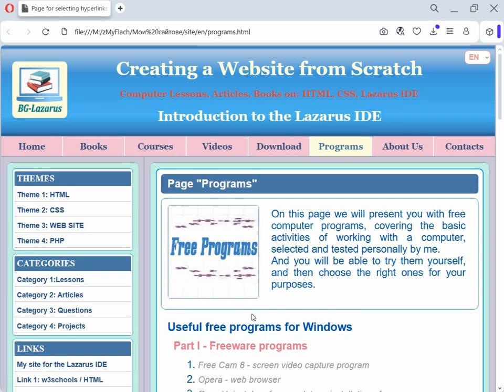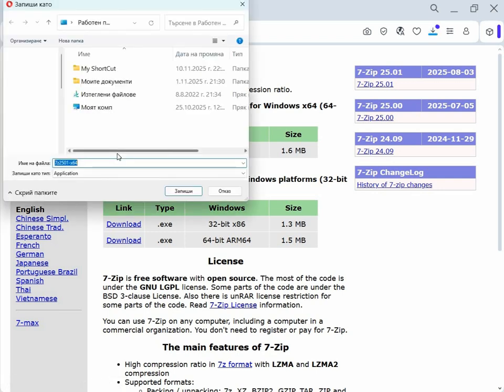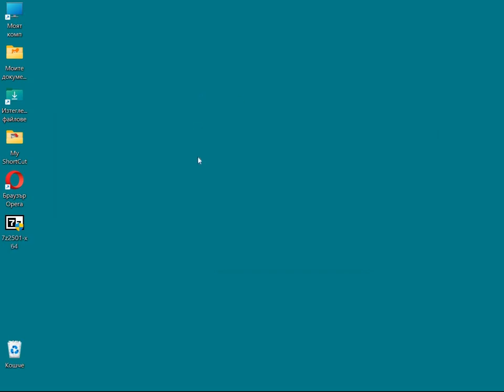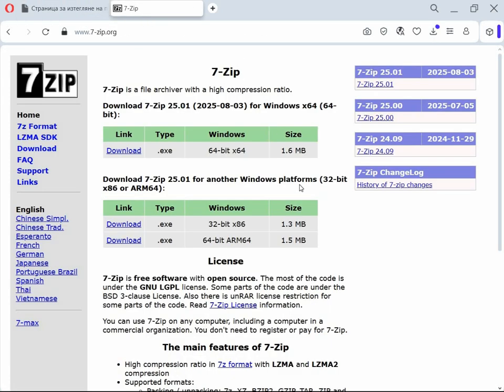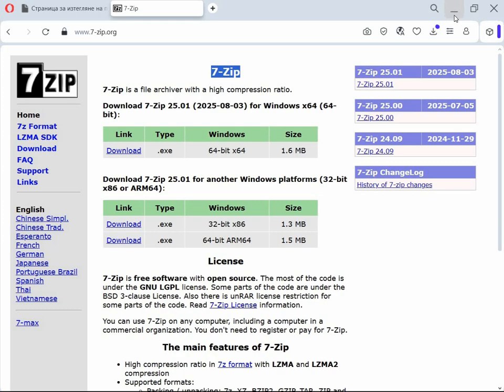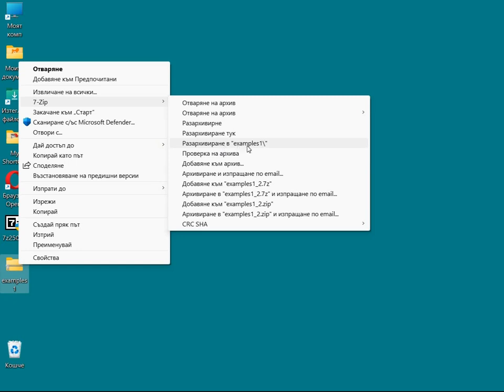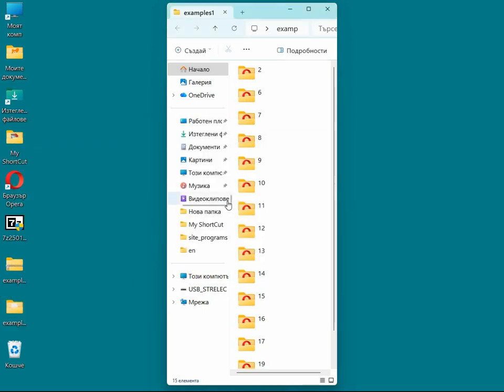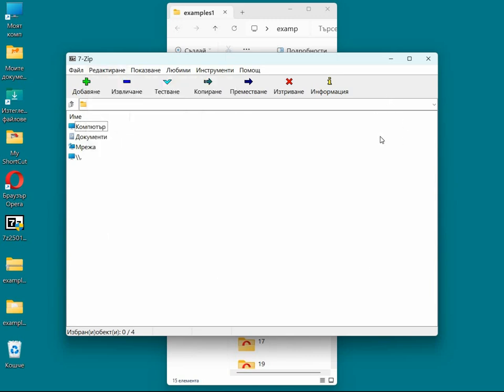Useful free programs for Windows - selected by me 4. 7-Zip - a unique and effective file archiver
In a series of videos, I will present you with useful, free programs (freeware and open source) that I use, which can help you in your daily work with your computer - cleaning, graphics, archiving, photo processing, texts and much more.

In this video we will look at 7-Zip - a unique and very effective program for us, which allows us to archive and unarchive files in zip, rar, 7zip (and many other) formats. It works quickly and has an extremely good level of compression.
As a person who has worked with many programs, I can say that this program definitely works and is very good!

Here you will be able to read how to create your own website yourself, for free and from scratch! And you can also download parts of my book or purchase it. You can also purchase the course for Creating a website from scratch, its price is 35 euro.

You can also purchase the course on Working with Databases in Lazarus IDE, its price is 30 euro.

Best regards!